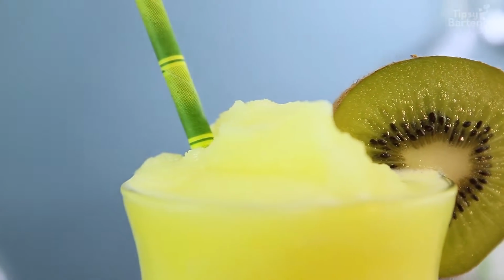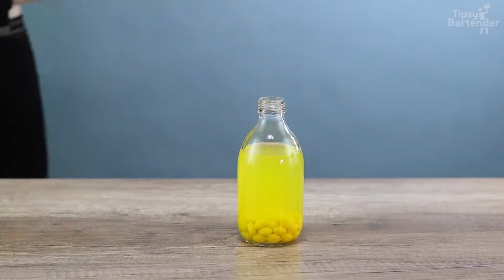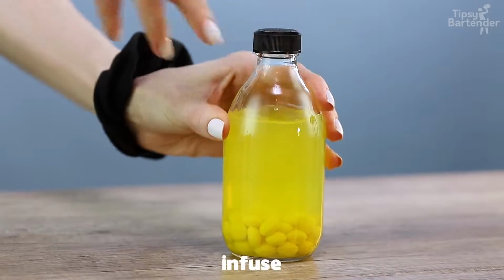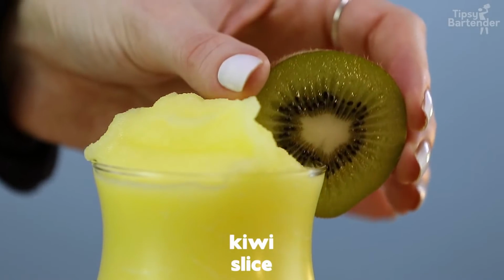Frozen Skittle Kiwi Banana Margarita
Skittle in my margarita! 🍭